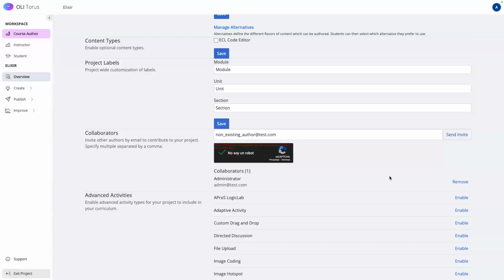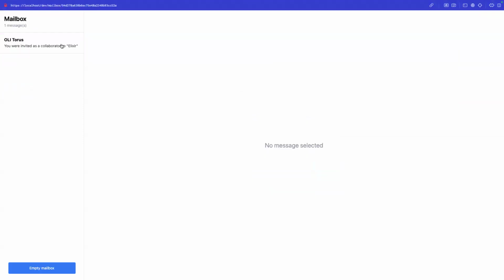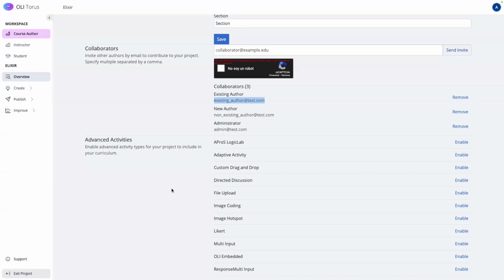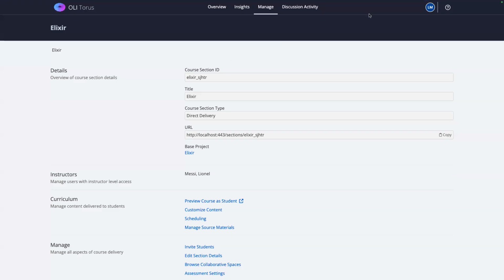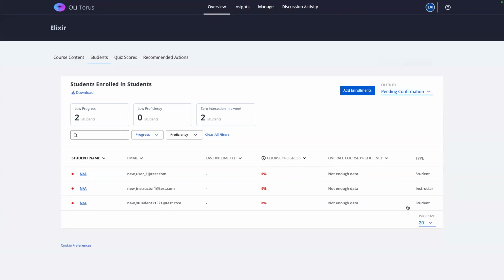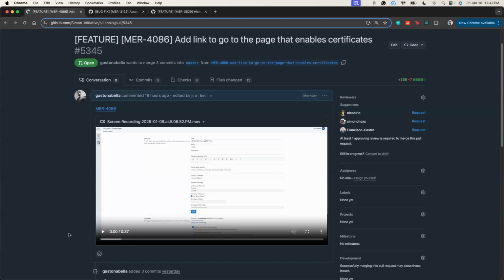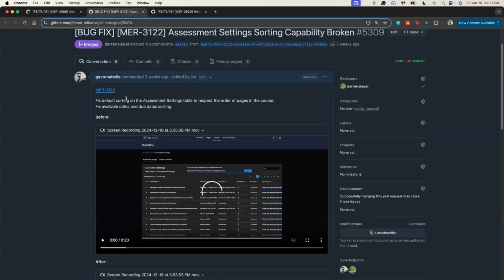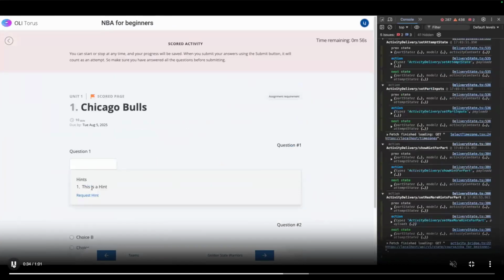OLI Torus: Sprint 30.1 "The XORcist" Demo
Welcome to the demo for the Torus sprint 30.1 XORcist. This was a three-week sprint that ran over the holidays from December 17 - Jan 6, 2025

During this sprint, the developer and QA teams completed a total of 31 tickets, with 24 bugs and 6 stories, and completed work on v29 hot fixes.

Jess’s full design can be viewed in the v30 design demo